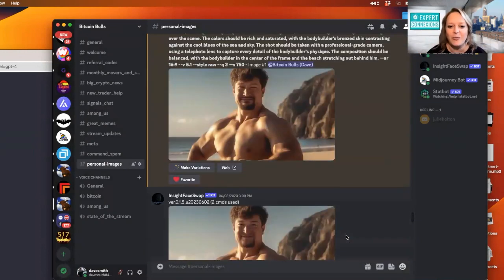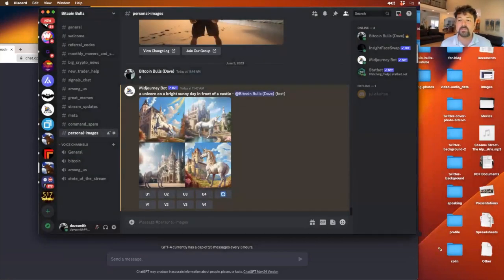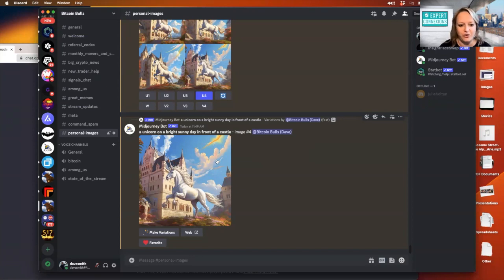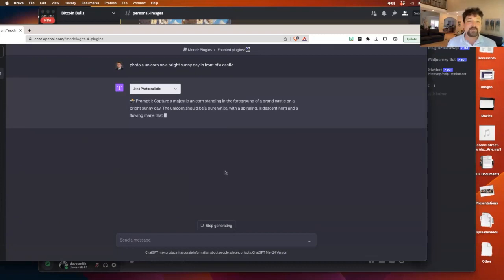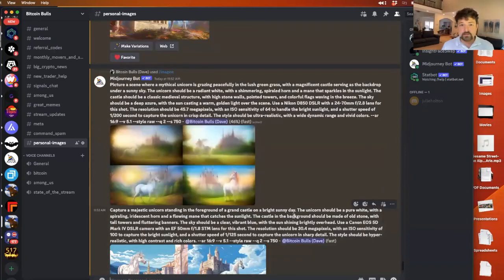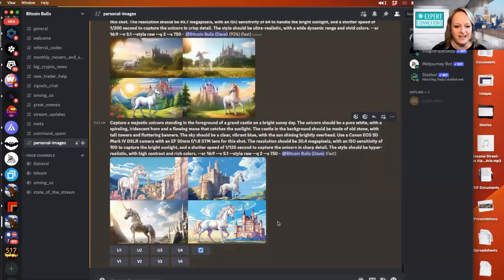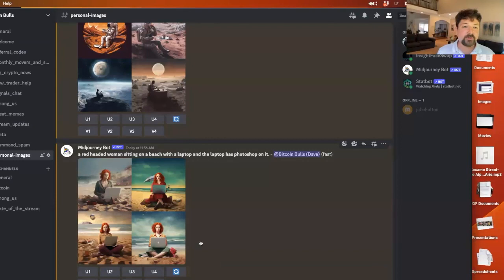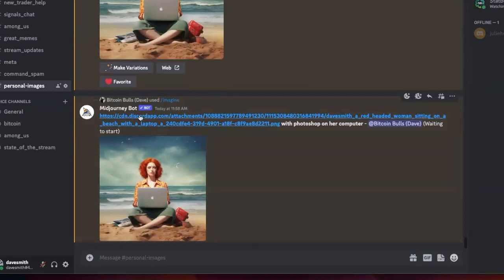AI Demo: Midjourney | Expert Connexions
It's demo day on Expert Connexions! On tap: a look at how to use Midjourney, a leading Artificial Intelligence tool for graphic design.

On the show, our host Julie Holton talks with Dave Smith from Amplify Labs AI and Alexis Neumann from mConnexions.

Whether you're a tech enthusiast, an AI expert, a graphic designer, or a curious learner, we want to hear from you! Tell us how you're using Midjourney and what other demos you'd like to see!